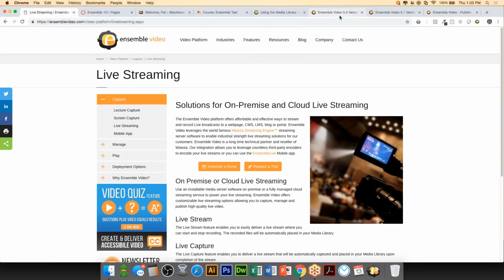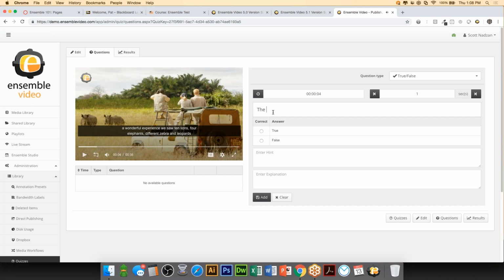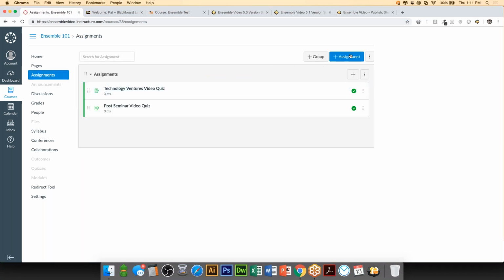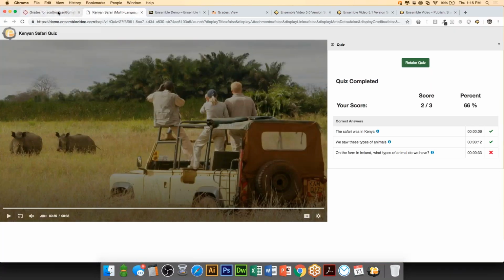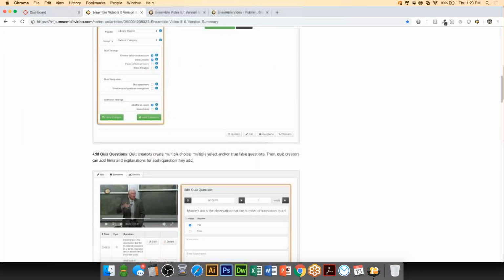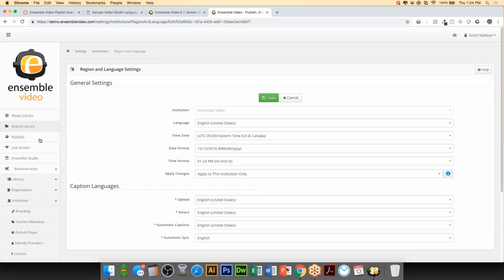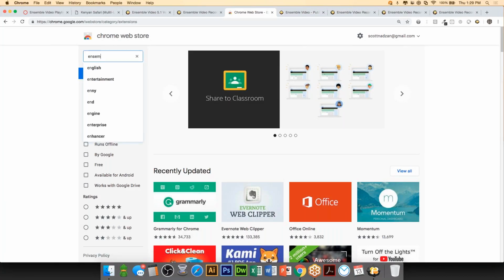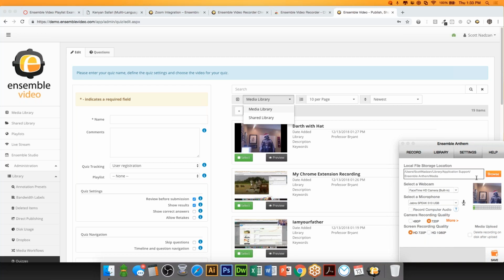Version 5.0 & 5.1 Summary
Ensemble Video 5.1 continues our focus on developing tools and features that enhance, teaching, learning and communication.  In 5.1 we released a FREE Screen Recorder Chrome Extension, Multi-Language Captioning, Video Quiz LMS Gradebook Integration, Video Quiz Enhancements and an integration with Zoom (a popular web conferencing solution). Ensemble Video 5.0 continues our focus on enhancing teaching and learning with video tools. In 5.0 we launched our brand new, easy-to-use video quiz feature. Additionally, we’ve made significant improvements to our personal screen capture tool, Ensemble Anthem and our Windows-based classroom software lecture capture tool, Ensemble Anthem Pro. Finally, we updated our LMS integrations to continue to make it easy for instructors to use video in the LMS.